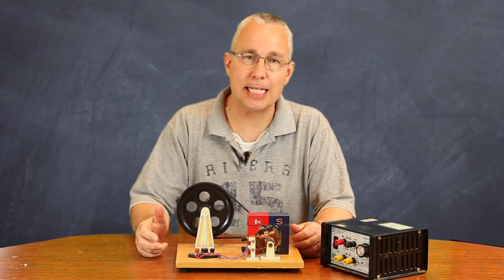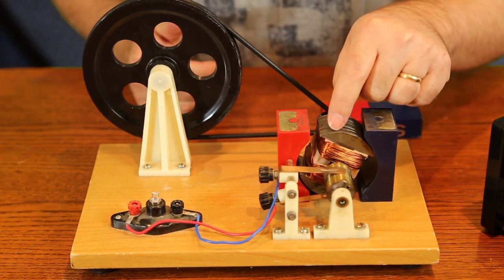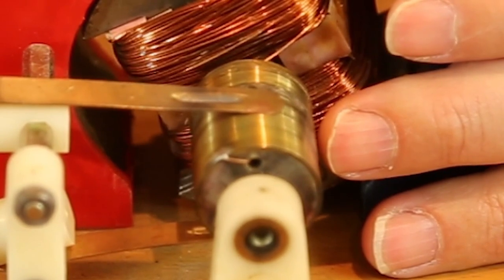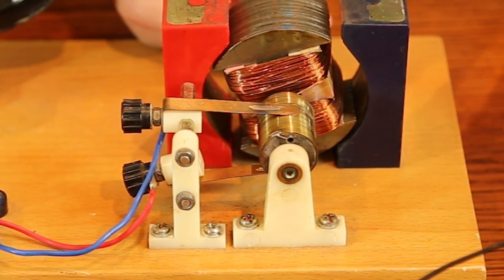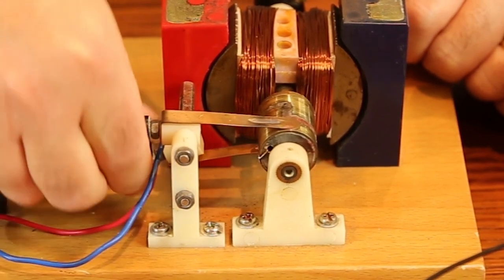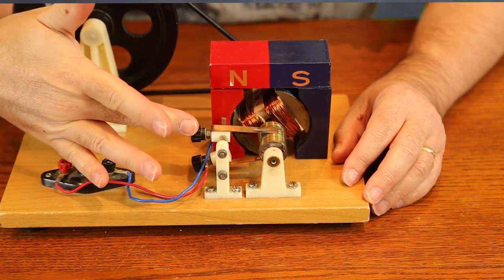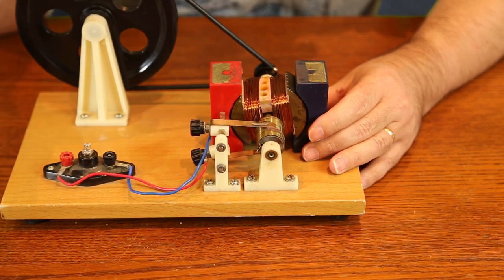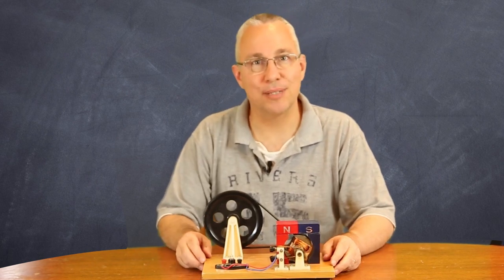What's the difference between motors and generators?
Using a demonstration motor, I explain  how a motor works,  how a generator work, what their similarities are and what their difference are.